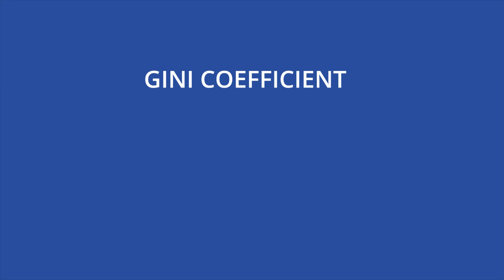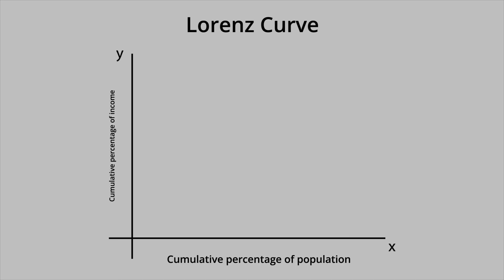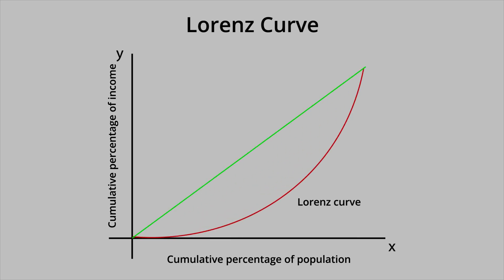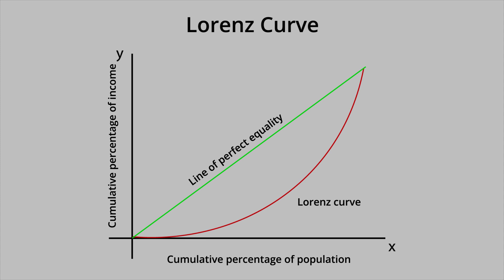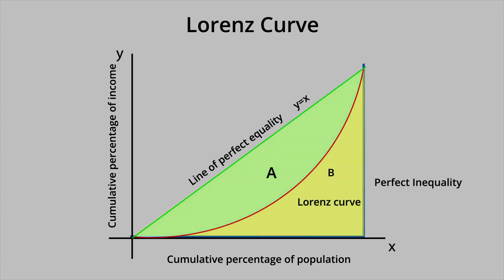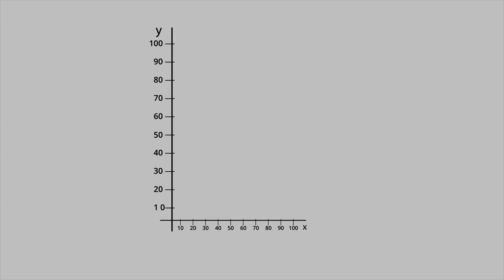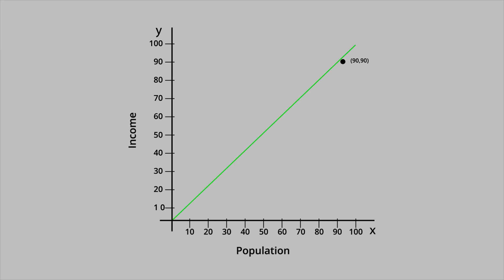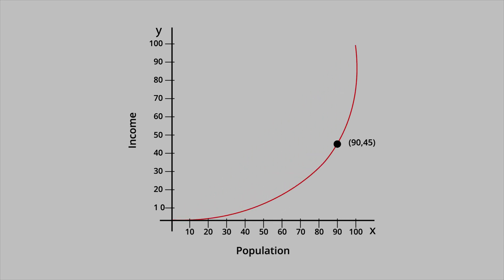Gini Coefficient: Slicing the Economic Pie - Development Economics Series| Academy 4 Social Change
The Gini coefficient, also known as the Gini index or Gini ratio, named after Italian statistician Corrado Gini, is a measurement that describes how income is distributed across a population. It is also less commonly used to observe wealth distribution. To understand the Gini coefficient, we must first look at the Lorenz curve. The Lorenz curve is graphically represented with percentage of the population on the x-axis and percentage of income on the y-axis. The curve shows how income is distributed among a group of people or households. The Gini coefficient relates the observed distribution, shown by the Lorenz curve, to an imagined perfectly equal distribution of income. So, a country’s Gini coefficient represents how far its income distribution is from perfect equality, where income would be distributed equally across each member of society.

1. What other information could be included alongside the Gini coefficient to make a more complete comparison of two countries’ income distributions?
2. How might an increase in income tax for the rich affect a country’s income distribution and Gini coefficient?
3. How might a decline in labor unions affect a country’s income distribution and Gini coefficient?

**Contents
00:00 - Introduction
00:23 - Explanation
00:40 - Gini Coefficient
01:27 - How It Works
03:12 - Applying It